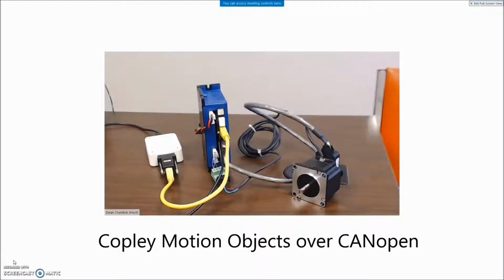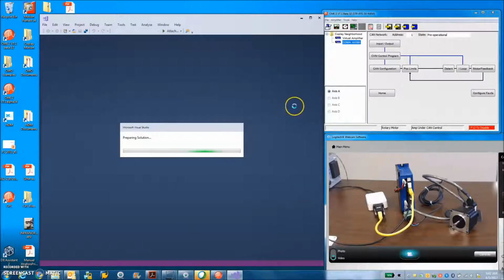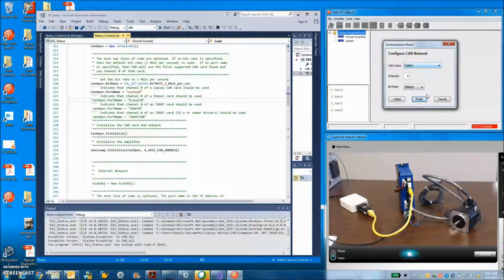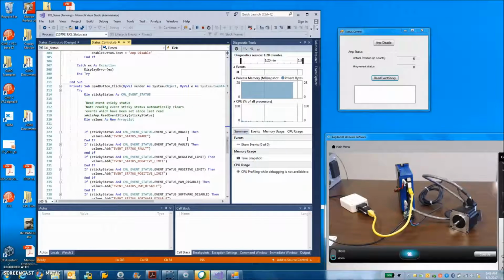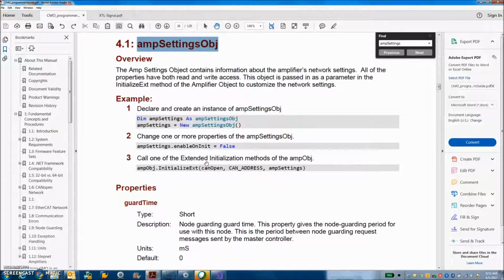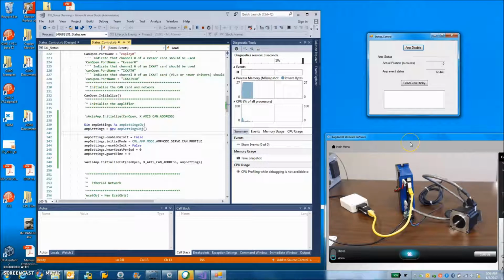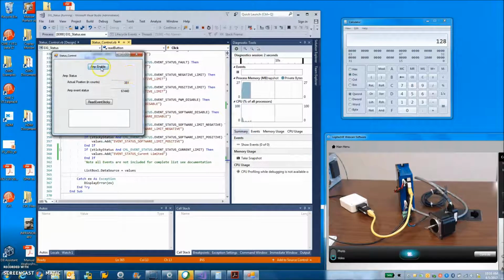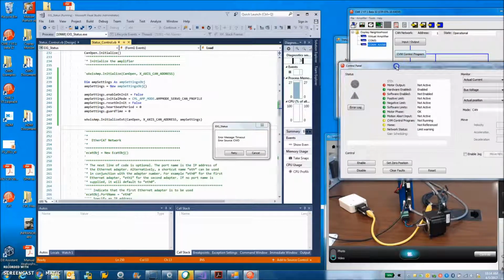CMO Status Example 1 + InitializeExt with ampSettings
Using CMO Example 1 "Status" to learn about sticky events with Copley Stepnet over CANopen in open loop mode and then changing ampSettings to servo mode. Try Catch messages: Access denied (No CAN port found) and SDO time out (No message from Slave)